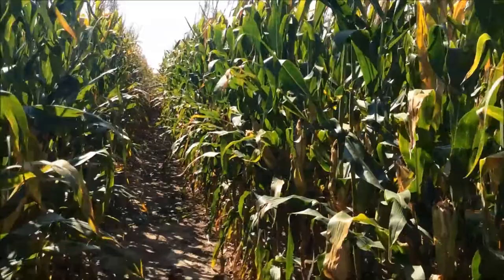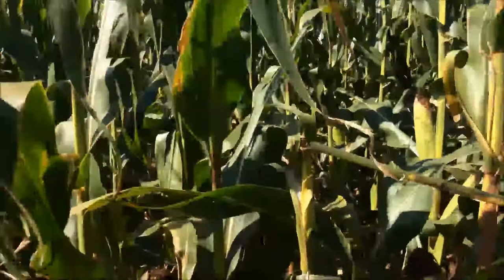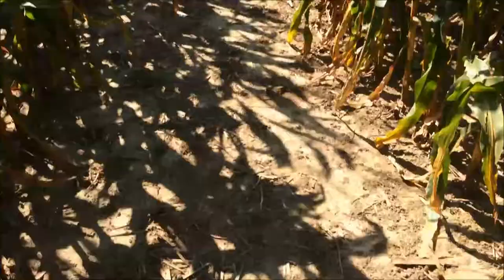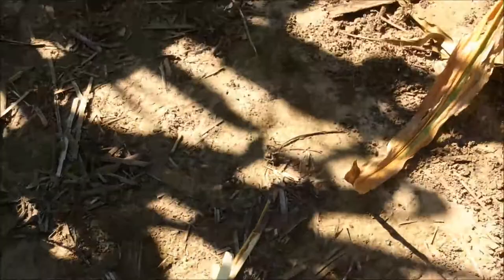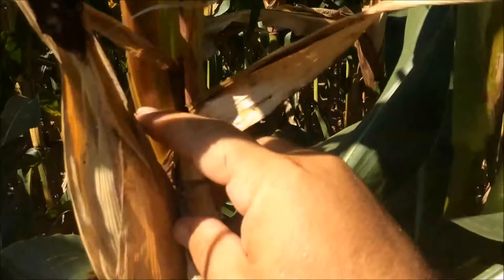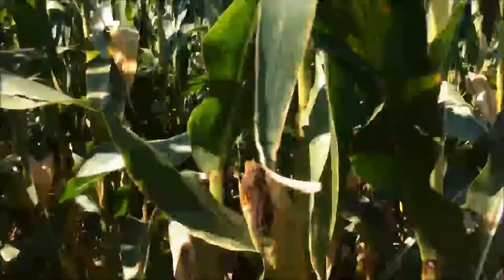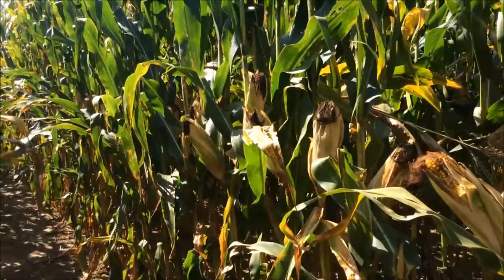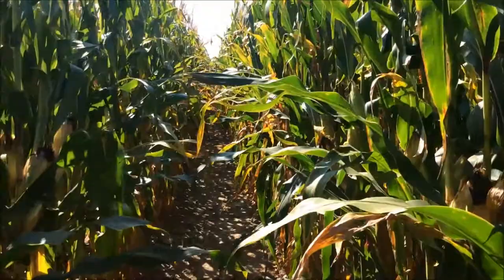Second Generation Corn Borer Damage with Scott Serwe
Markets are staying down, and inputs are still rising, but before you make the move to conventional and straight RR corn, check out this video on European Corn Borer and the damage it can cause in non-traited fields!